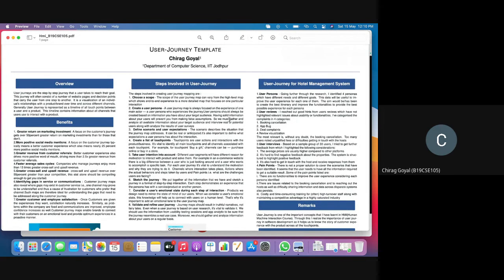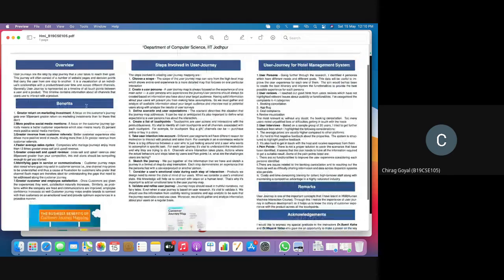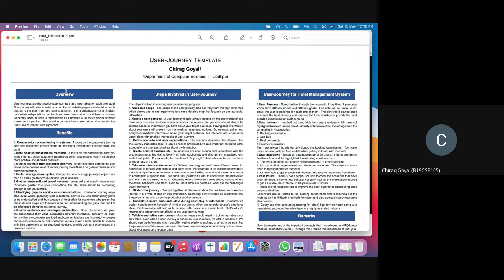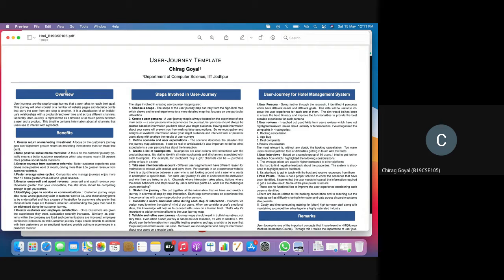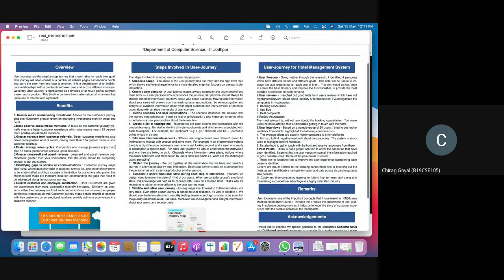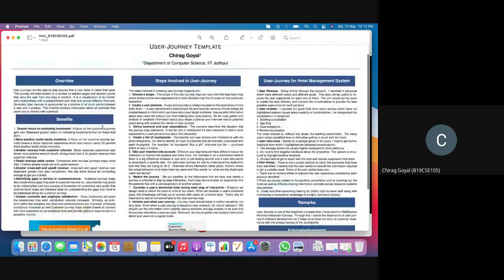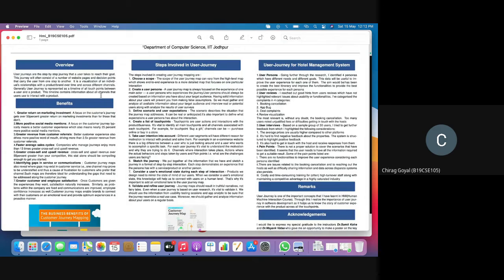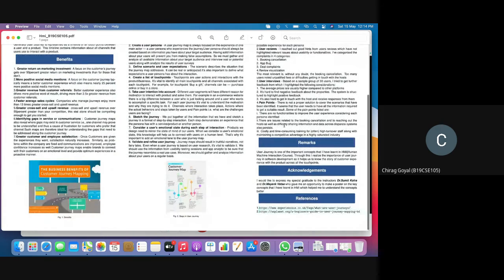Human Machine Interaction (CSL-2020) Project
This video will talks about user journey in HMI Course.